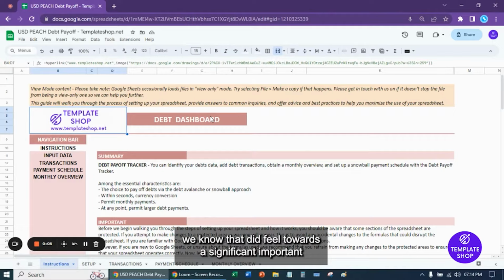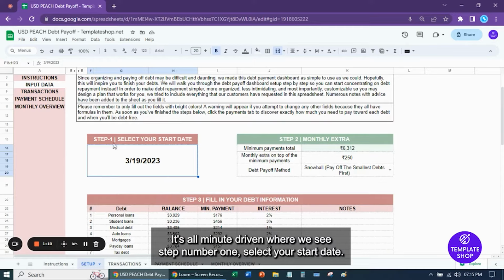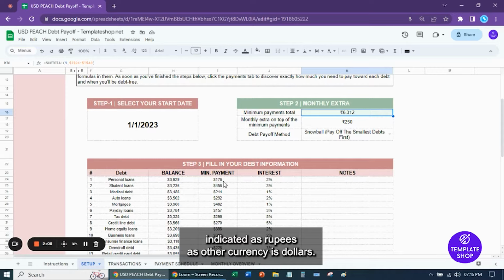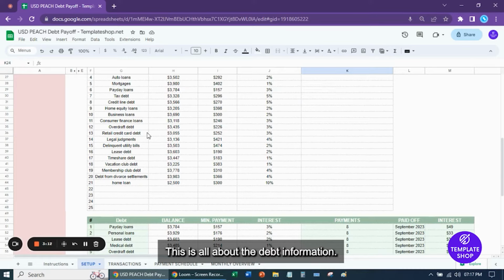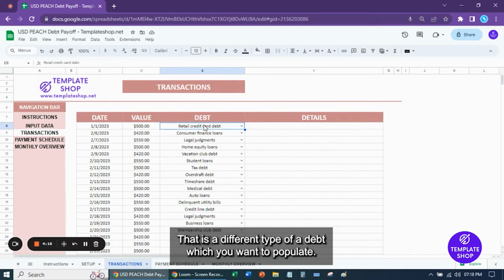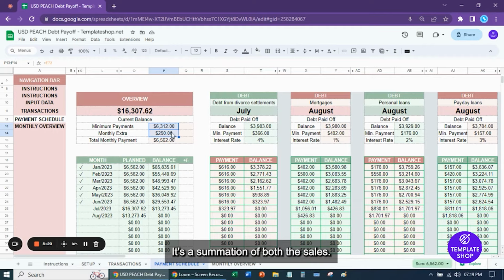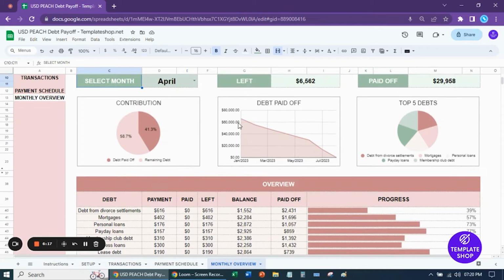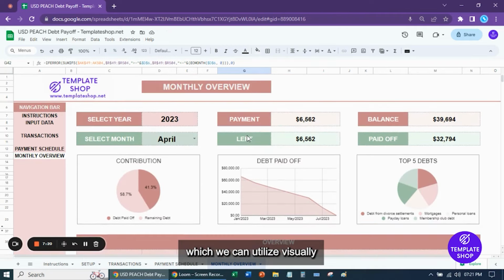Debt Payment Tracker Tutorial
Debt Payoff Tracker is available for you to take charge of your finances and keep track of where your money goes. The template is simple and straightforward to use, and all the calculations are done for you.

With this Debt Payoff Tracker, you can
- View the contribution of each debt to your overall debt.
- Avoid errors by selecting your debt from a drop-down list.
- Add unlimited transaction details for accurate follow-up.
- Track up to 50 debts in one screen for comprehensive monitoring.
- See a graphical representation of when all debts will be paid off.
- Keep track of the percentage of paid vs unpaid debt for the selected month.
- Monitor your debt payment status with ease using visually appealing tables and graphs.

Want to download this and other amazing Spreadsheet templates? Click below!

GET ACCESS TO MULTIPLE Dynamic Spreadsheet Templates

Project Management 📰
Small Business 📊
Personal Budget 💰
Accounting 🧐💼
Finance 💵📈
Lifestyle Spreadsheets🦾🌟
Real Estate 🏢
Planning Spreadsheets 📅

Level up with these empowering templates that will streamline all your personal and business needs.

🦄 Fully Customizable
🧨 Dynamic Functionality
🎨 Professionally Designed
🏭 Well-Formatted
👩‍🏫 Clear Instructions and Videos
📈 Informative Reporting Visuals